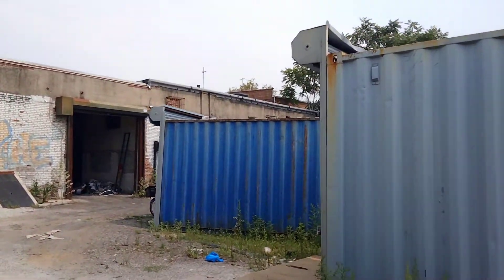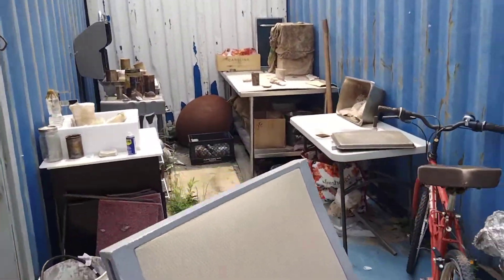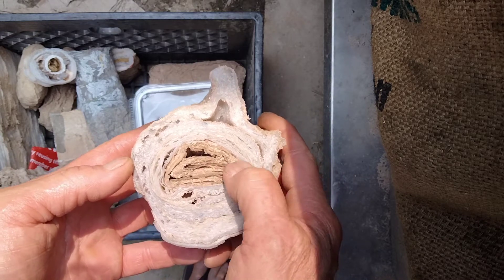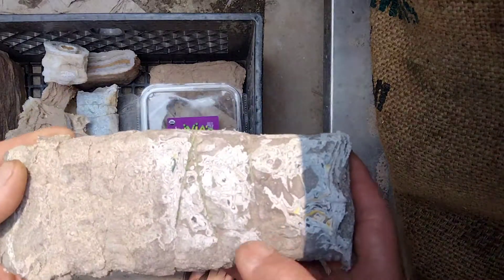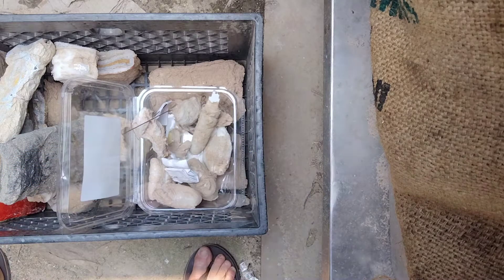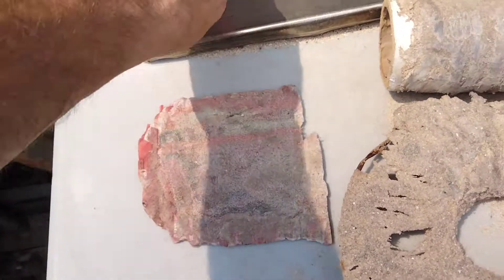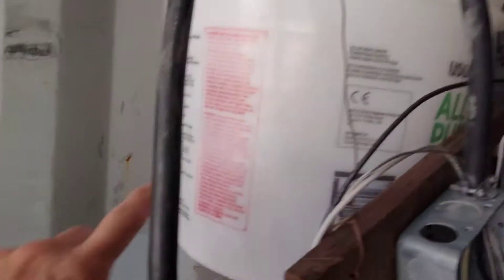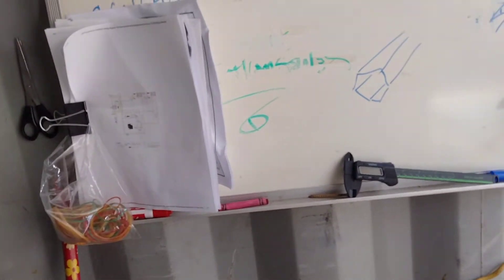5 minutes on 31 Church ave.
pete, repete and the quest for plasticrete .

hazy lazy daze
the Western world burns
and here's a guy that is making useful shit out of this ubiquitous crap

lots of if's and unknown unknowns,

but what If we can fuse (actually a solvent based process, but let's not quibble so early on) multiple thin and fragile layers into robust structures using only  hot sand
and simple forms, why not?

am I the only one that dreams of creating large floating structures that protect and enhance the natural world?